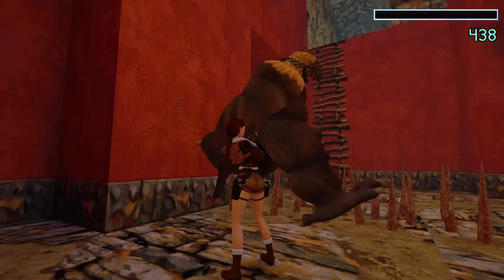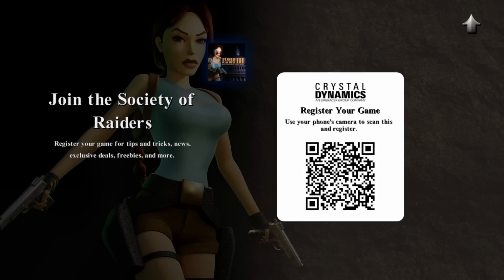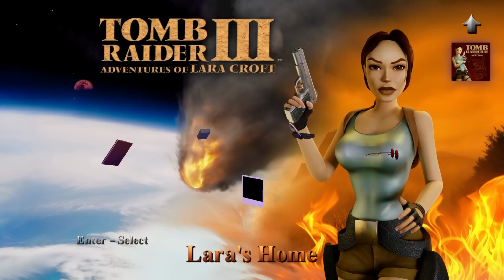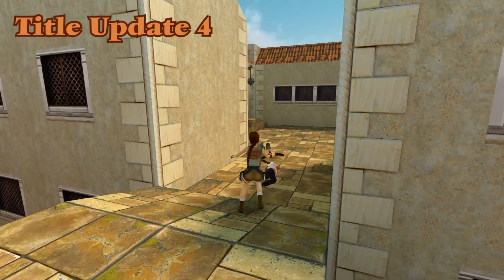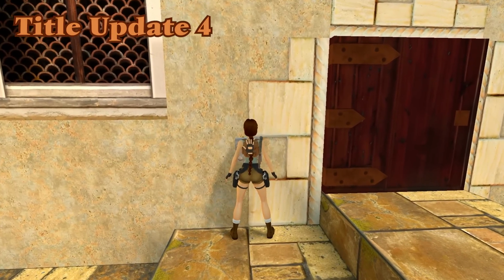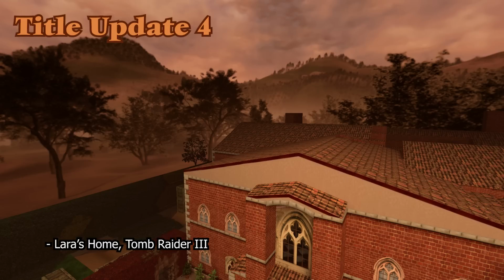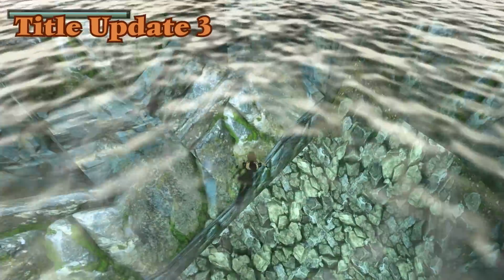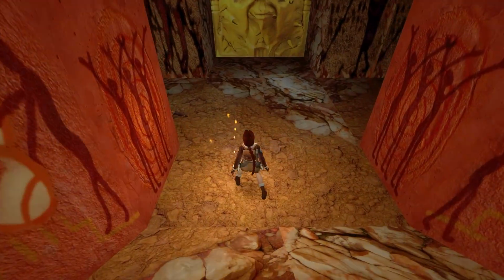Tomb Raider I - III Remastered - Title Update 4 Discover the Hidden Changes!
Tomb Raider I–III Remastered Title Update 4 should automatically download or be available for you.

This video covers :
- FPS Unlock
- Skybox changes
- Audible Languages
- Cutscene Changes
- 3D Textures
- Reverted Elements
- Water Textures and Water Transparency
- Things you might not know about Patch 4 of Tomb Raider I - III Remastered
-... and more

Tomb Raider I–III Remastered  is available on
Nintendo Switch
PlayStation 4
PlayStation 5
Windows
Xbox One